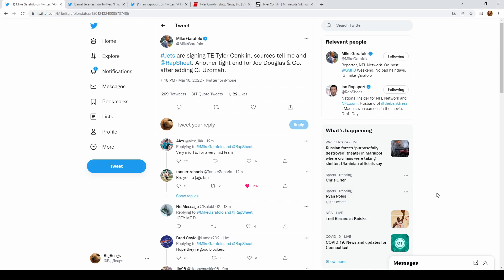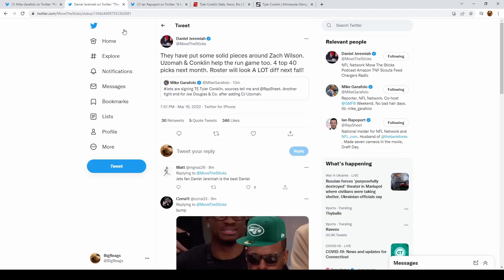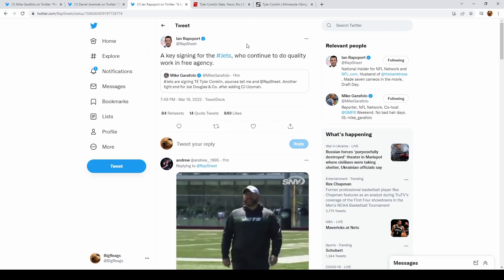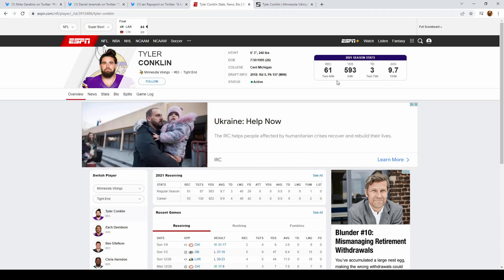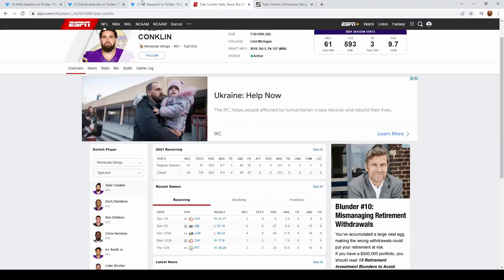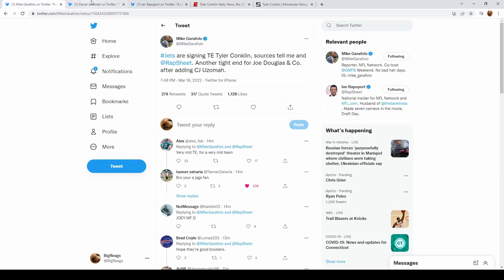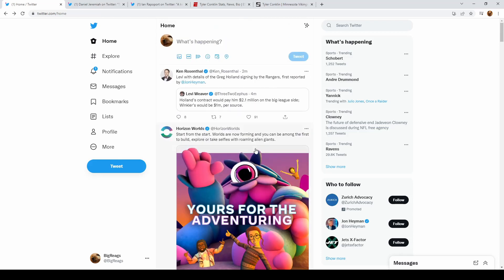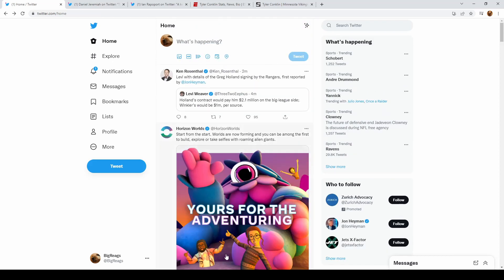The New York Jets sign Tyler Conklin!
The New York Jets sign Tyler Conklin, TE from the Vikings. As of recording the video, the contract details are not out yet, but I predict the contract will be comparable to Uzomah’s contract. This is a good signing because we run 2 TE systems often, and we weren't able to effectively do that due to our TE’s last year being below average. Joe Douglas is doing a great Job at building up Zach Wilson, and giving him quality weapons.